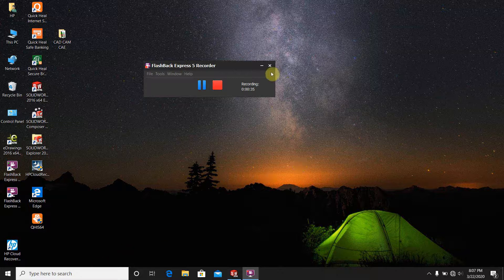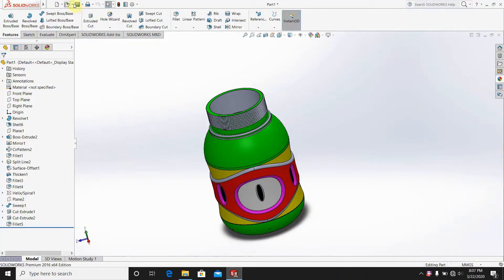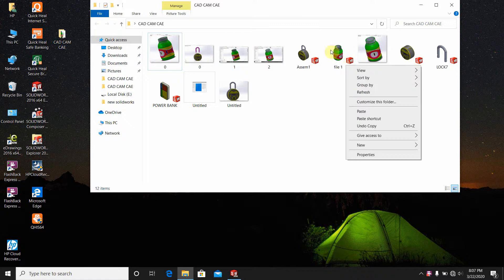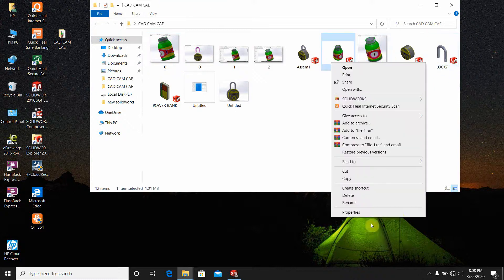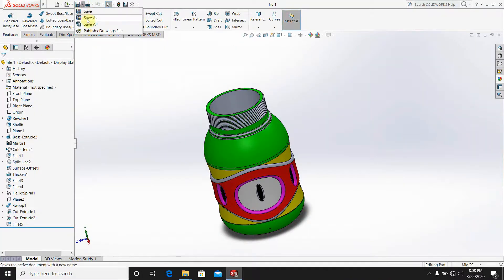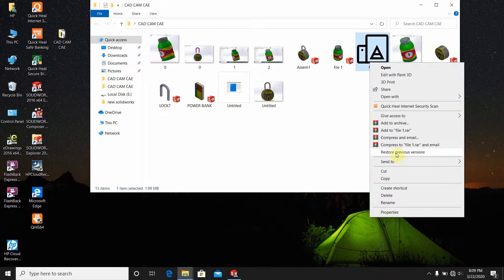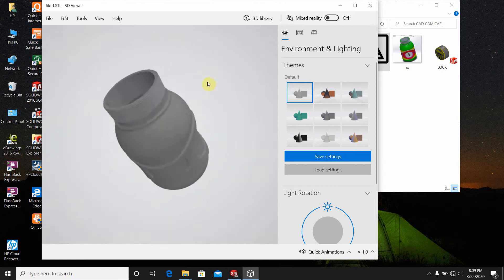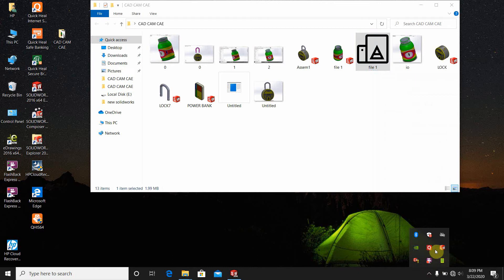HOW TO CONVERT SOLIDWORKS FILE TO STL/SolidWorks FILE TO STL EXPORT/CONVERT SOLIDWORKS FILE TO STL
SOLIDWORKS TO STL FILE,
HOW TO CONVERT SOLIDWORKS FILE TO STL,
HOW TO CONVERT .SLDPRT FILE TO .STL,
HOW CONVERT SOLIDWORKS TO STL,
SOLIDWORKS FILE TO STL ,
SOLIDWORKS 2020 EXPORT TO STL,
SOLIDWORKS FILE TO STL 2020,